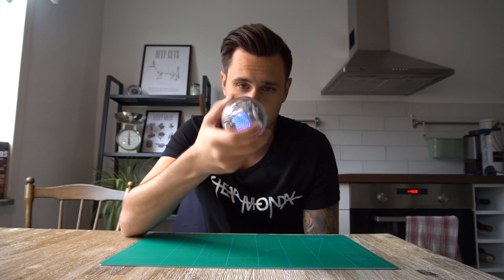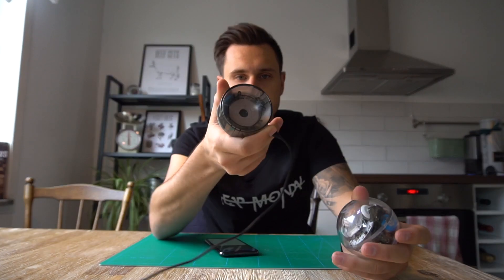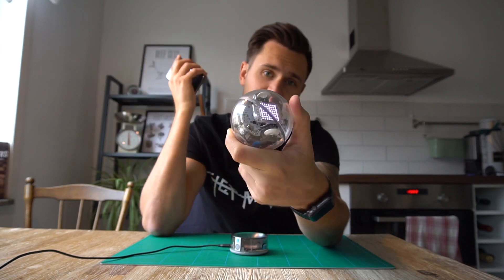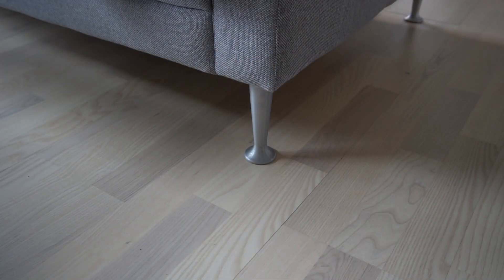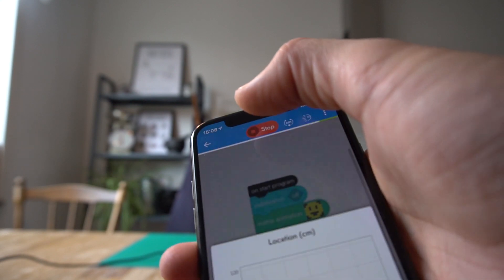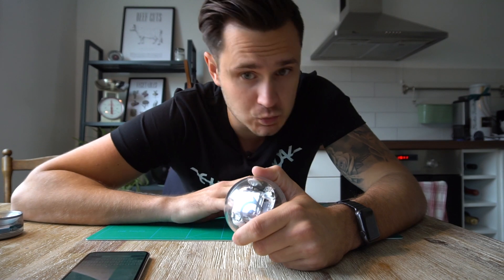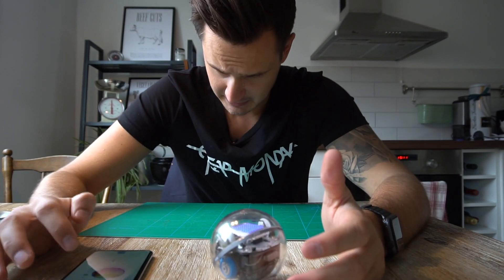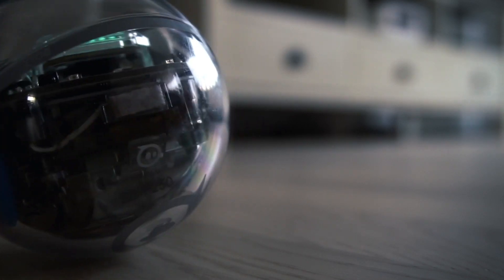A Programmable Robotic Ball - Sign me up!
Today we're having a look at the new Sphero Bolt! We're doing reckless driving and coding with this cool lil' toy ball. A great way of getting in to coding and robotics.

You can command Sphero in a few different ways:
- Just drive (great fun)
- Draw a path for the ball to follow
- Code with blocks (similar to Scratch)
- Code JavaScript
- Even use Swift Playgrounds on the iPad!

Note that Sphero sent me this to review and play with, so I'm gonna go ahead and slap a "sponsored" disclaimer here!